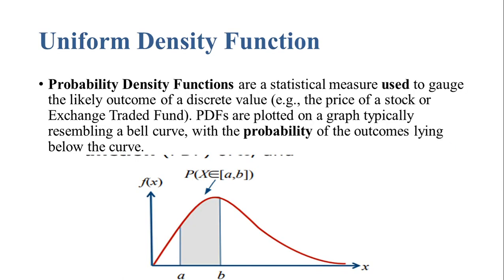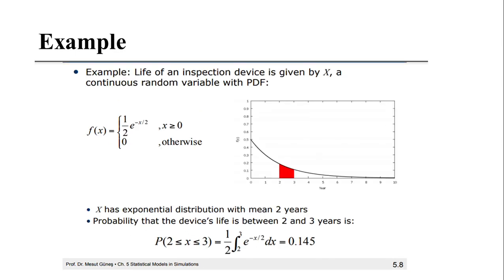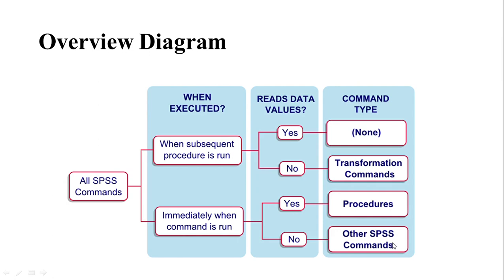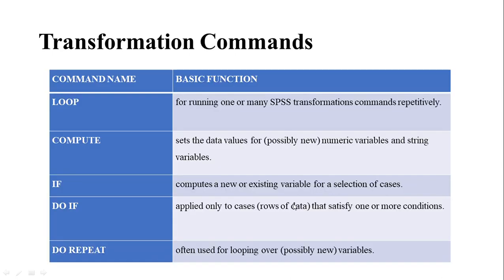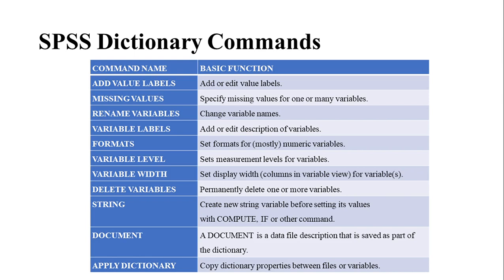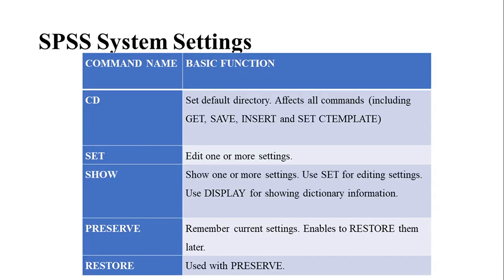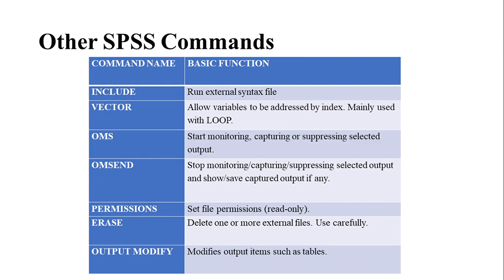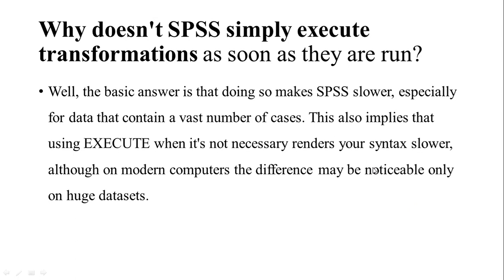Useful SPSS Commands & Uniform Density Function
Goodness of Fit Presentation, Useful SPSS Commands & Uniform Density Function